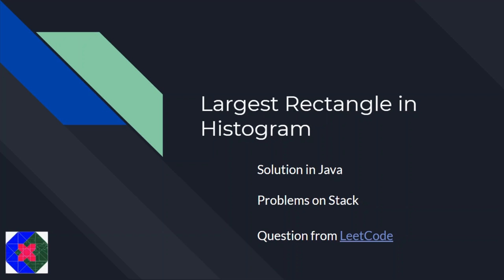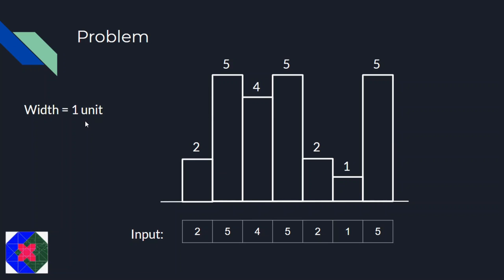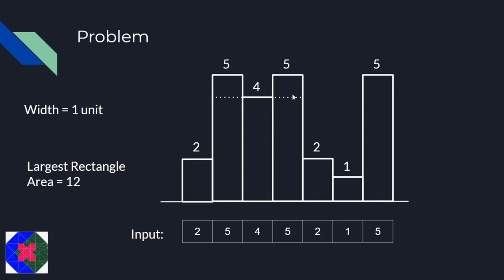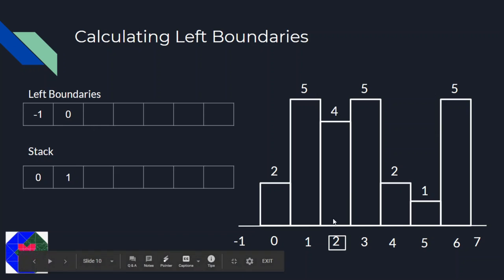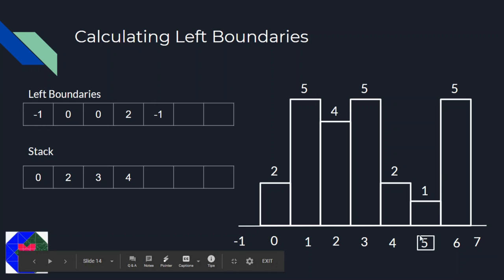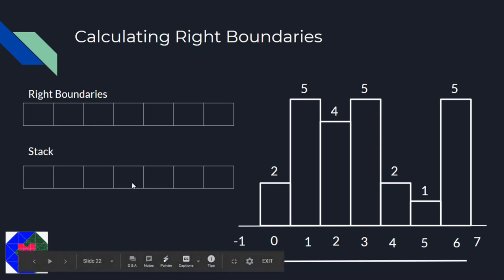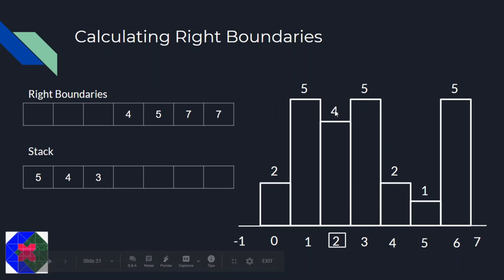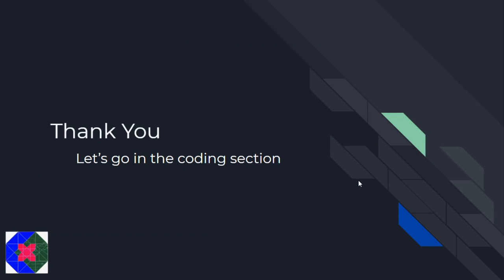Largest Rectangle in Histogram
In this video, we solve a very interesting problem from LeetCode: Largest Rectangle in a Histogram.
We solve this using Stacks in Java.